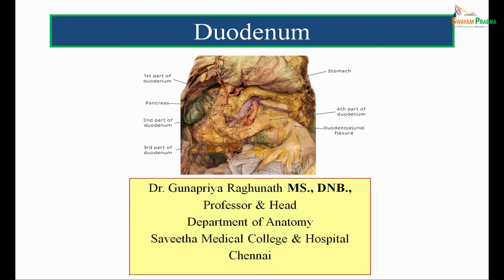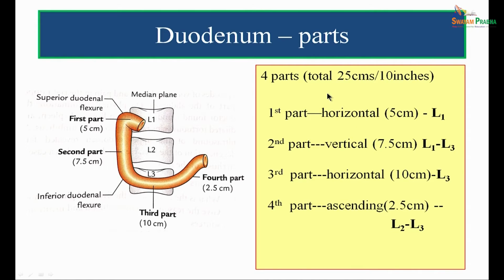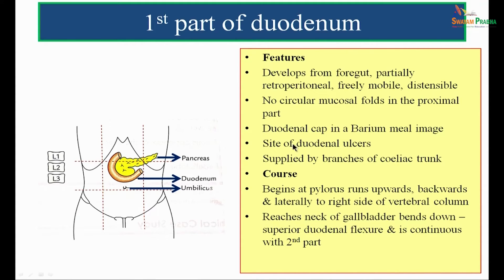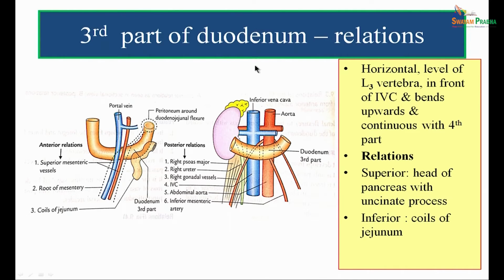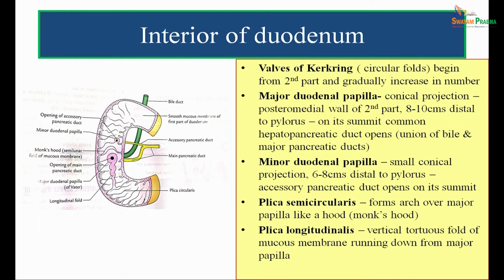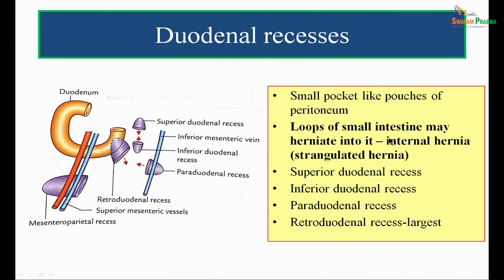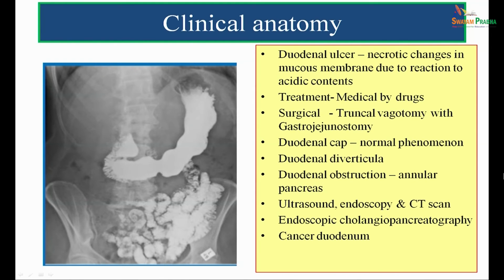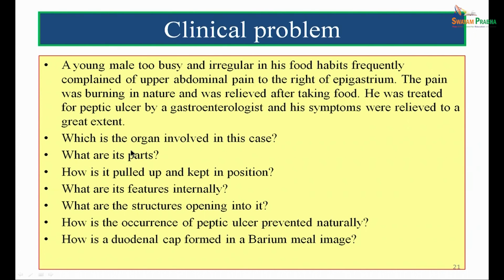Duodenum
Subject: Medicine

Courses: Anatomy